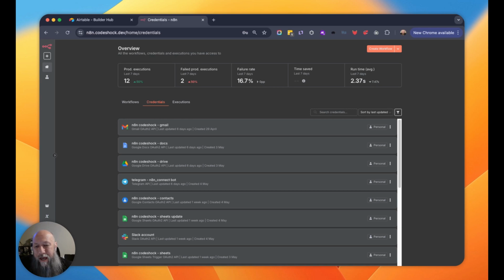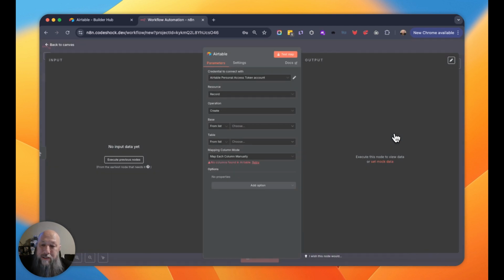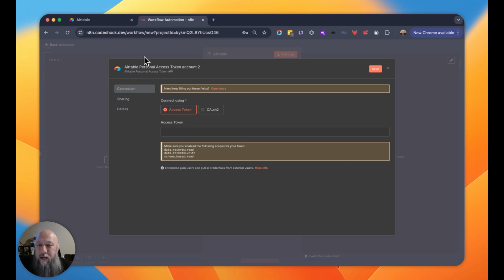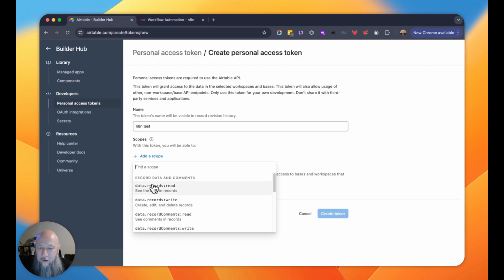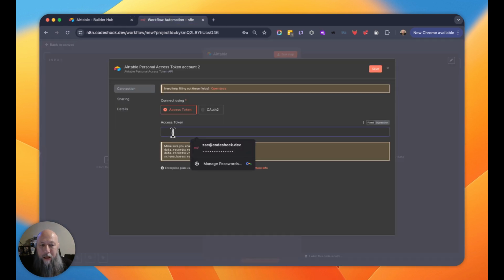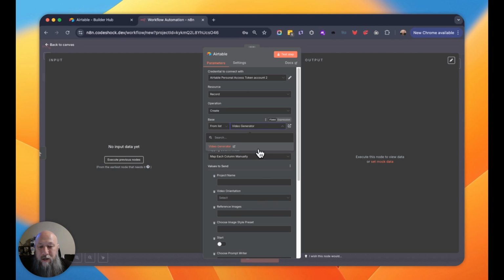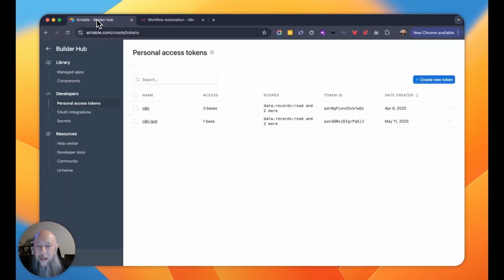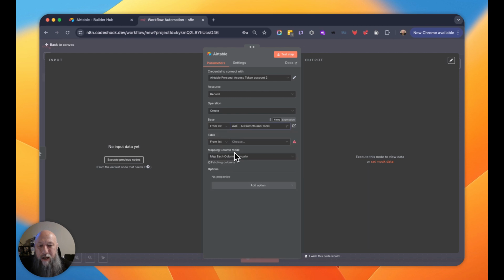🔑 How to Set Up Your Airtable API Credentials in N8N (Step-by-Step Guide)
In this step-by-step tutorial, walk through the complete process of configuring API authentication for Airtable in your N8N workflows. Learn how to:

Create a new Airtable API token with proper permissions
Configure the correct scopes (data records read/write and schema read)
Connect multiple Airtable bases to your token
Update your credentials to add additional bases
Troubleshoot connection issues

This essential guide covers everything you need to know about connecting your N8N instance to Airtable, allowing you to build robust automations with one of the most popular no-code databases available!
🚀 Join our AI Automation Elite community for more exclusive content and resources